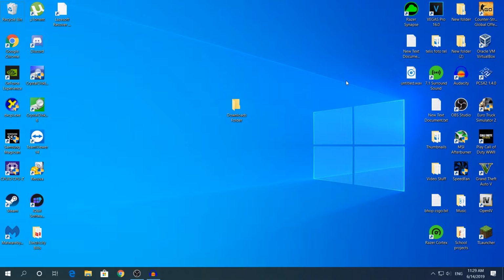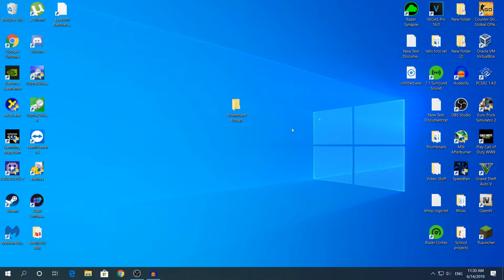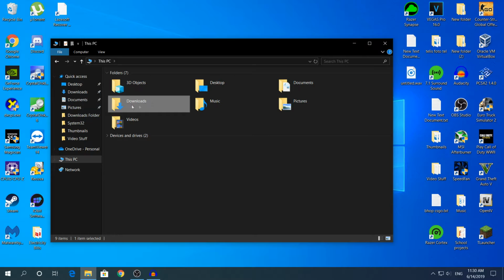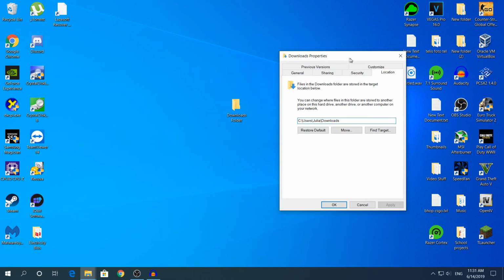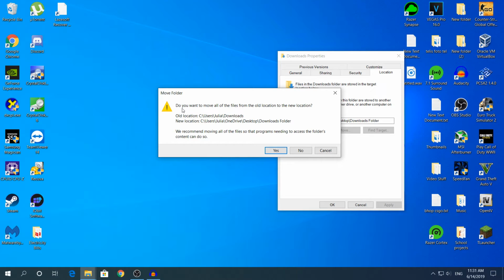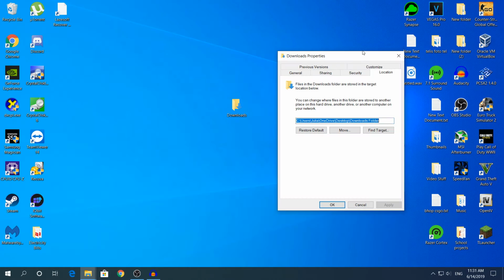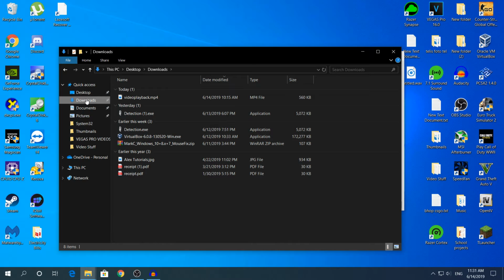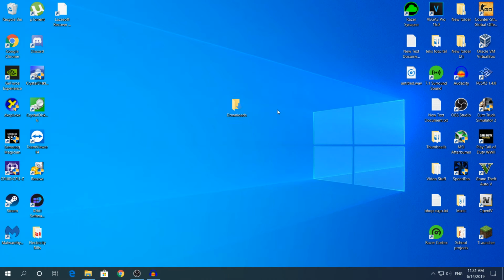How To Move Your Downloads Folder Location In Windows 10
Hey what's going on guys my name is Alex and welcome back to another video today i'm going to show you How To Move Your Downloads Folder Location In Windows 10.

Applications needed for this video and websites:

None